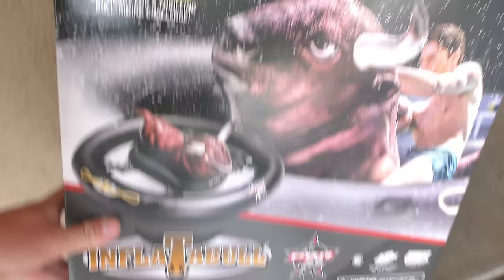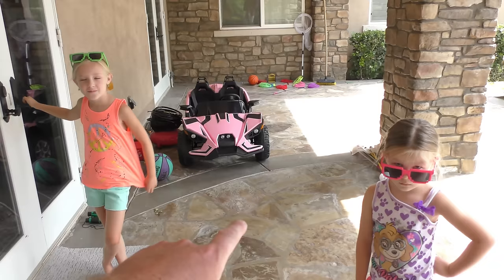Last To Fall Off the Bull Wins! Don't Fall in the Pool!!!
Last To Sink Wins! Last to Fall Off the Bull Wins! InflataBull Fails Competition!!

Last To Sink Wins! Ultimate Bull Riding Competition!! For today's challenge, we took to the pool! First up, pool is lava! Whoever could make it the farthest without touching the water wins! Next up, we brought out the inflatabull! We each took turns seeing who could stay on the longest. Of course, the last one to sink wins! Don't fall off the bull! Of course we keep going until everybody fails!